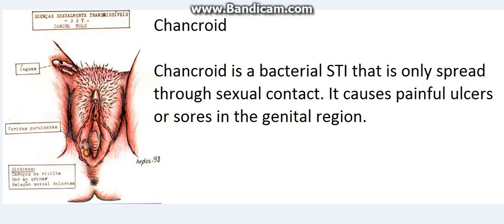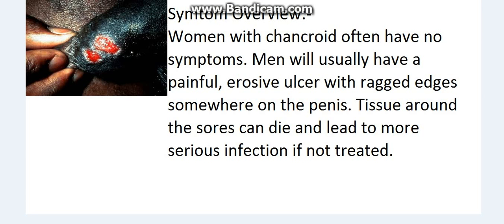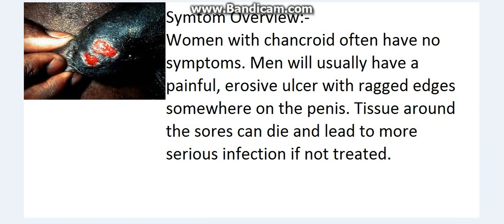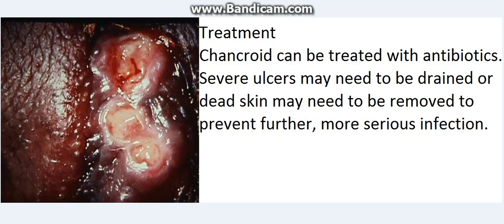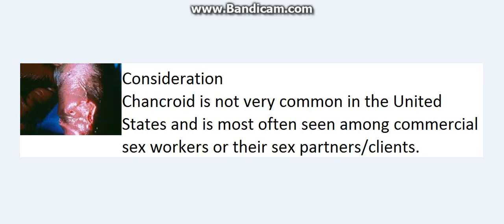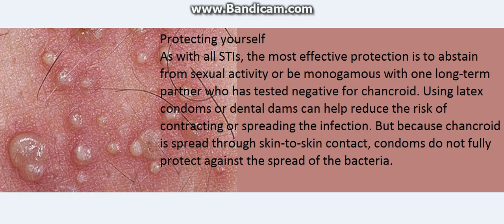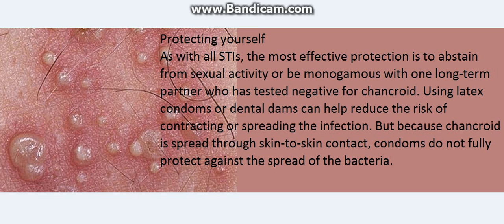Chancroid (sexually transmitted disease or infection)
Chancroid is a bacterial STI that is only spread through sexual contact. It causes painful ulcers or sores in the genital region.